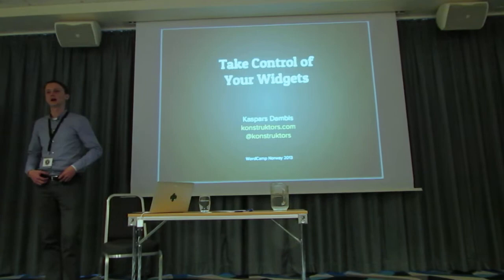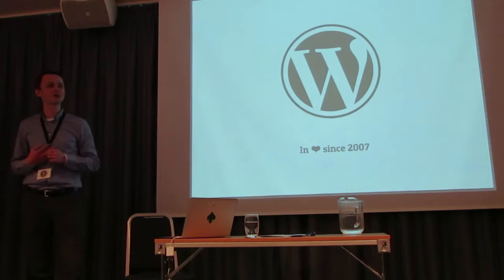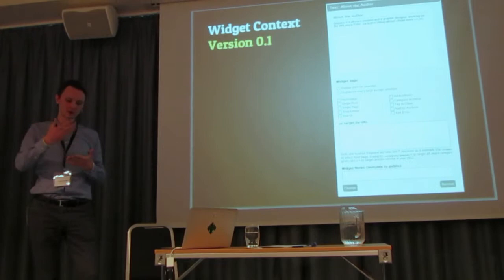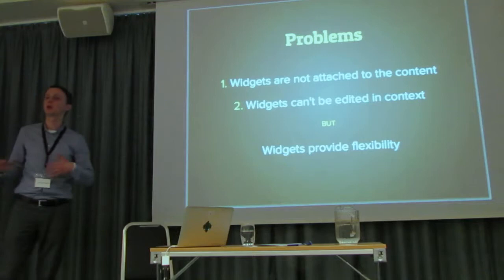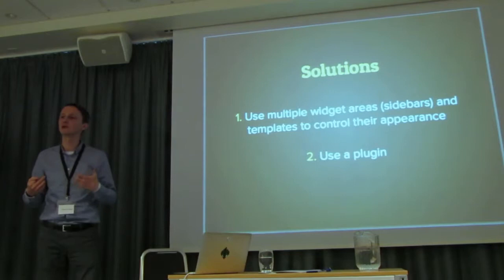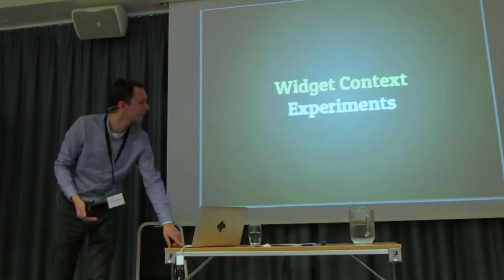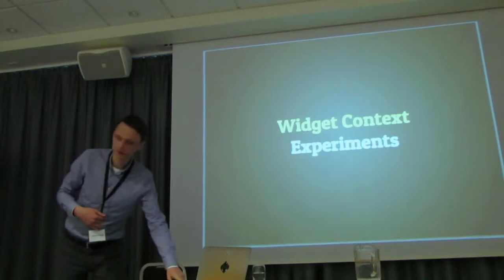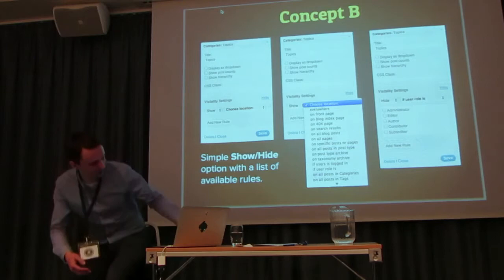WordCamp 26 Jan 2013 with Kaspars Dambis Metronet "Widgets and Sidebars."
WordCamp Norway 26 January 2013. The Program:

10:00
Arnstein Larsen -- Metronet AS
Velkommen

(Room 1)
10:10
Noel Tock -- happytables Ltd.

11:00
Marko Heijnen

11:25
Konstantin Kovshenin -- Automattic
With link to Slideshare and notes.

11:50
Thomas Bensmann -- Metronet AS
"Responsive design principles and techniques"

(Room 2)
11:05
Remkus de Vries -- ForSite Media
"WordPress means business, but you've got to own it"

11:55
Marte Johansen and Ingvild Evje -- NettSett.no

12:20
Scott Basgaard -- WooThemes

13:05
Lunch break

(Room 1)
14:00
Mario Peshev -- Placester Inc.

14:25
Cristi Burcă (Scribu) -- AppThemes
"Command Line Learnings for Make Benefit Glorious Nation of WordPress"

(Room 2)
14:05
Jan Hagen -- Metronet AS
"How do we create great user experiences through web design and research"

14:50
Cake break

(Room 1)
15:20
Kaspars Dambis -- Metronet AS

16:15
Frederick Townes -- Mashable, Placester Inc.
"15 Secrets... of Top Media Companies"
Another recording:

(Room 2)
15:25
Ivelina Dimova -- Metronet AS
"The Power of Option Frameworks"

15:50
Tammie Lister
"Herding humans"